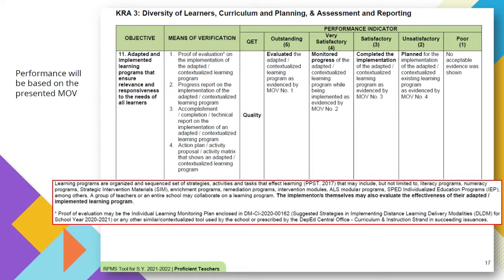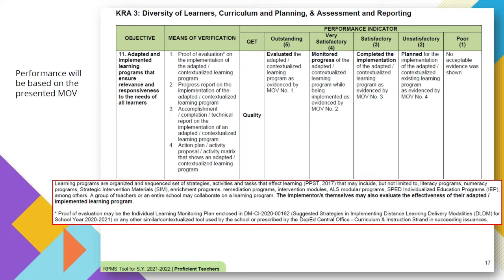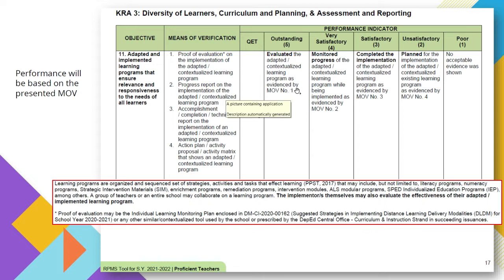RPMS-IPCRF 2021-2022 | Mga MOVs na pwedeng Hindi Isubmit Pero Outstanding Pa Rin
This is based on the DepEd National Orientation on RPMS-PPST for School Year 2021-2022.